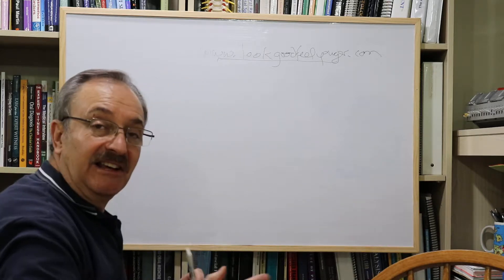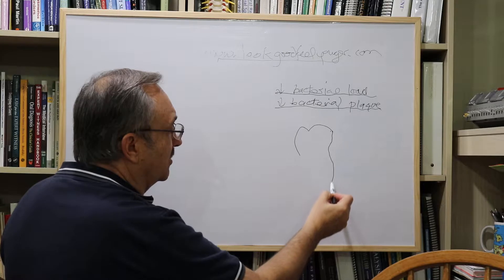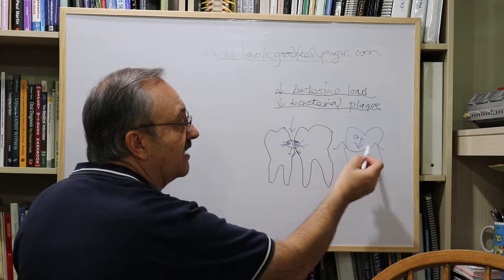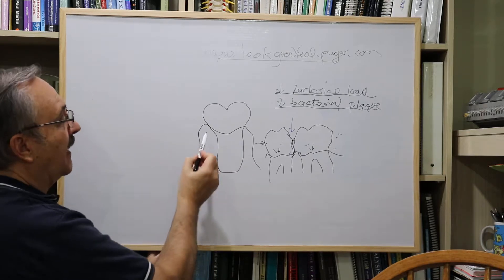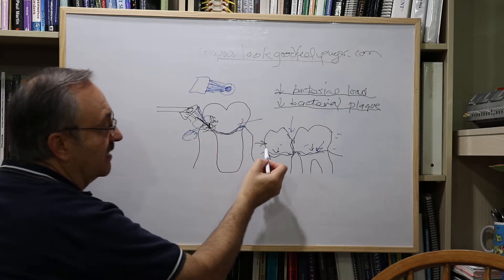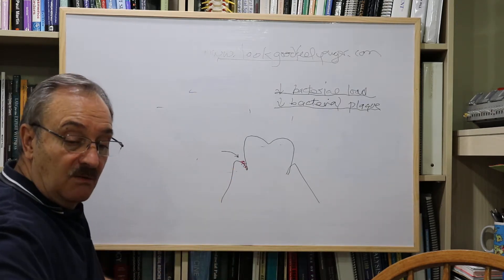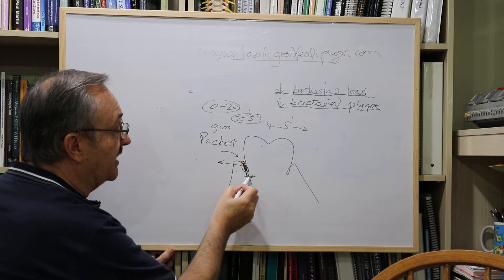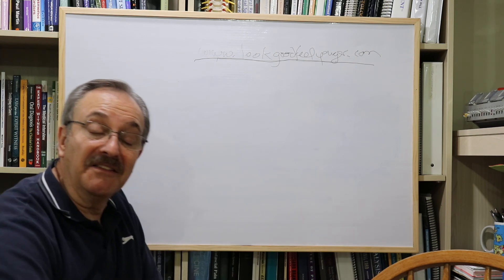2019 11 04 B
Preventing Gum Disease